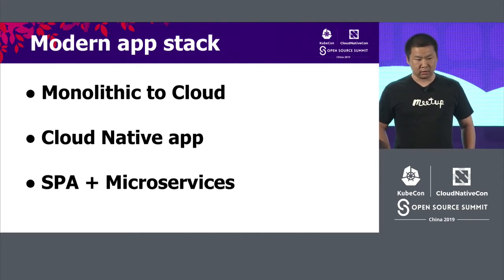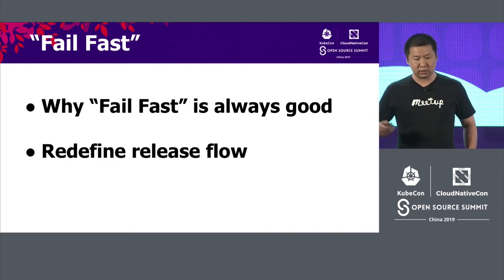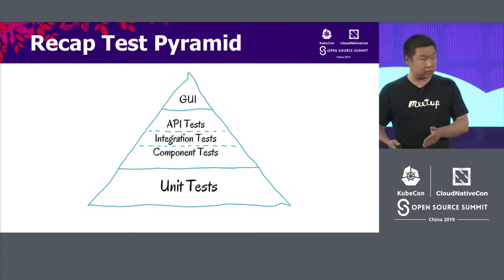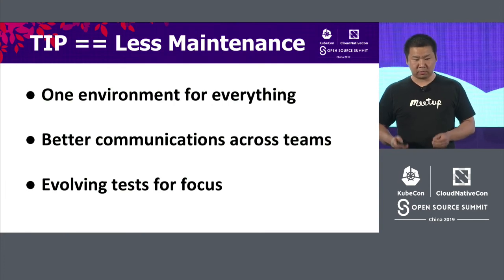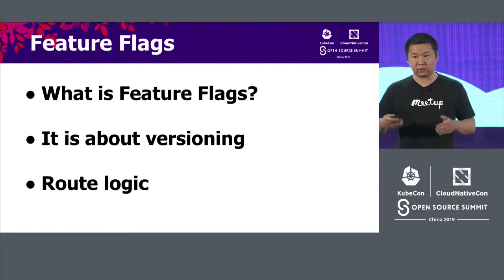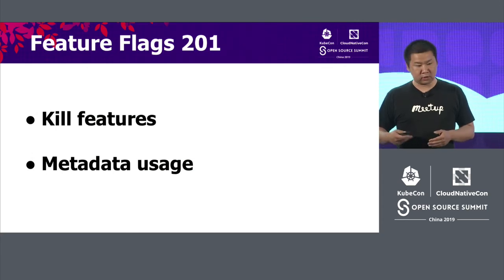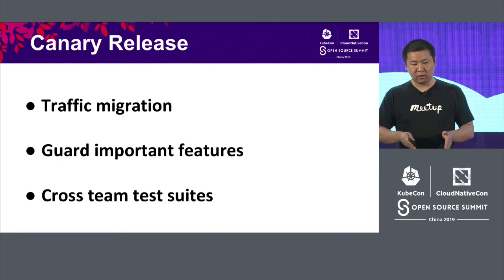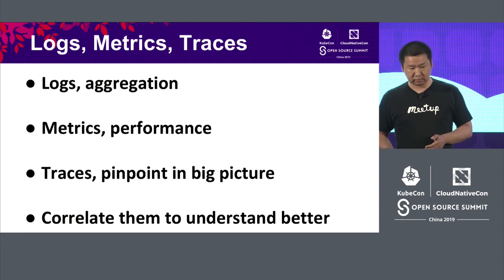Lightning Talk: Developer's Toolbox for Testing in Production - Rui Chen, Meetup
Join us for KubeCon + CloudNativeCon in San Diego November 18 - 21 and in Amsterdam March 30 – April 2, 2020! The conference features presentations from developers and end users of Kubernetes, Prometheus, Envoy and all of the other CNCF-hosted projects.

In the software development lifycle, test pyramid helps to build confidence for launching the feature.  While single code change is easy to manage,  testing a whole feature in the system are facing the increasing challenges in the microservice world.    While maintaining multiple environments would help sort out the promotion path,  but it is involved with tremendous efforts cross the teams and very costly for the business as well,  that is how "Testing in Production (TIP)" becomes popular.    In this session, I want to talk about some of the TIP practices that we do at Meetup for delivering features.  Especially think about the feature delivery from developer experience perspective.